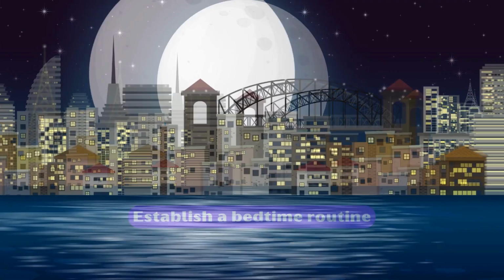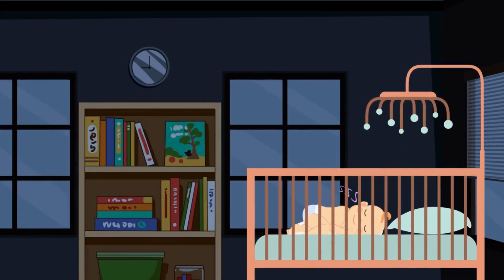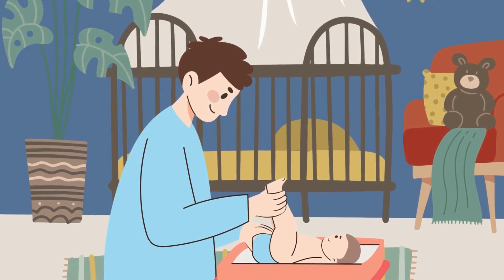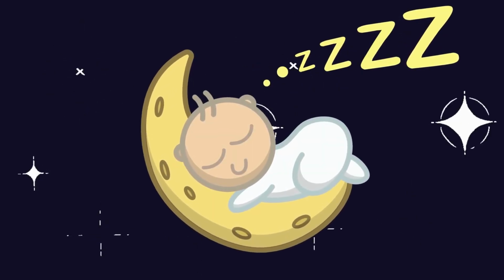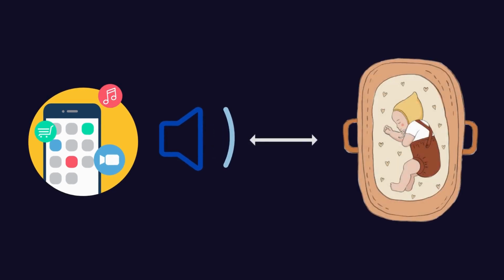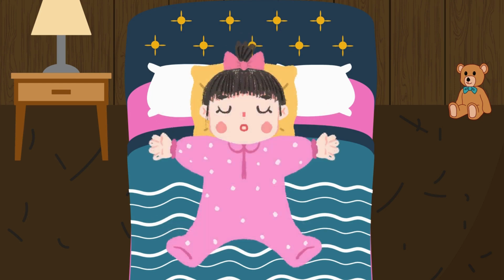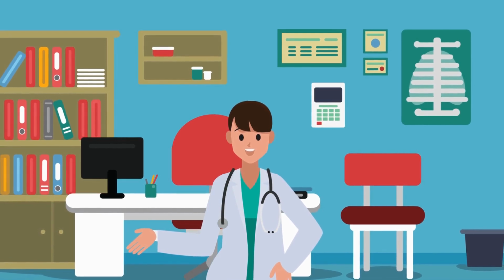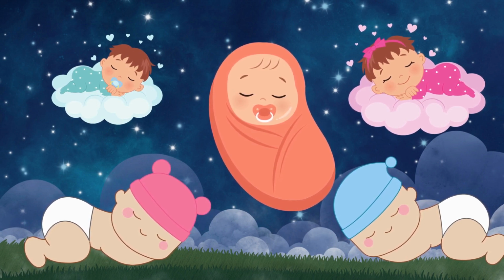Unbelievable Sleep Strategy: Dad Does THIS to Make Baby Sleep All Night!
In this video, we're talking about bedtime battles. We're talking about how to win the war against your baby's sleep resistance and get them to sleep through the night.

If you're struggling to get your baby to sleep through the night, then this video is for you. We'll talk about the different sleep training techniques that have worked for us and how to use them to get your baby to sleep through the night.

So if you're tired of battling your baby's sleep resistance, then check out this video! We'll teach you how to win the war and get them to sleep like a baby!